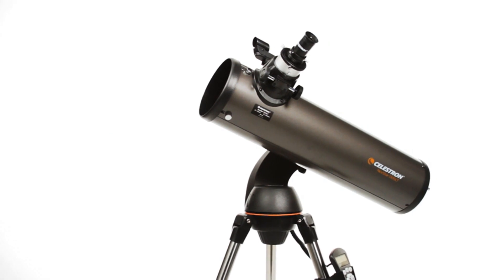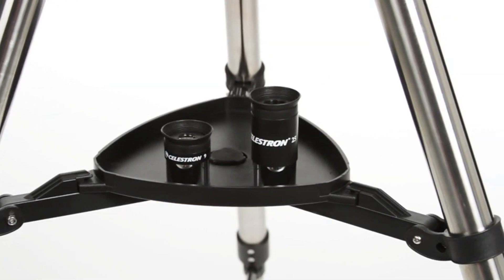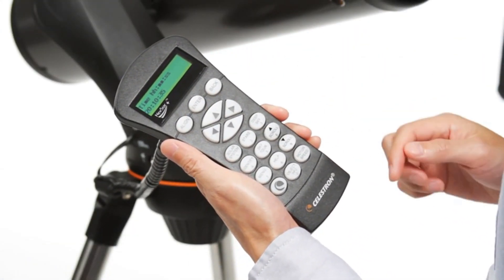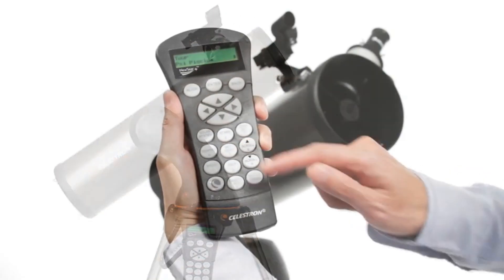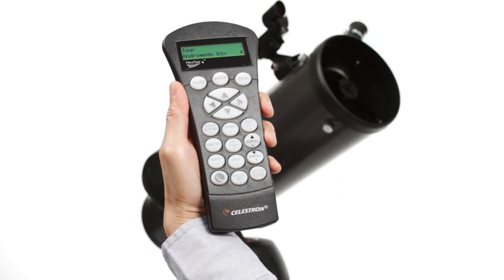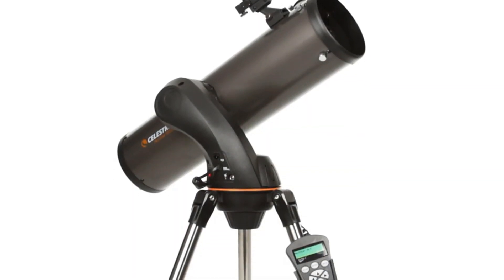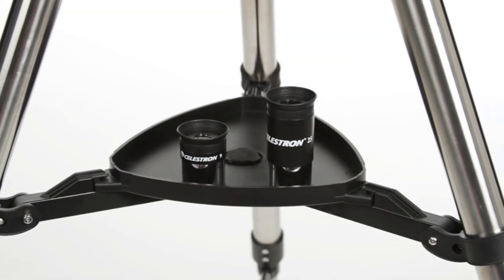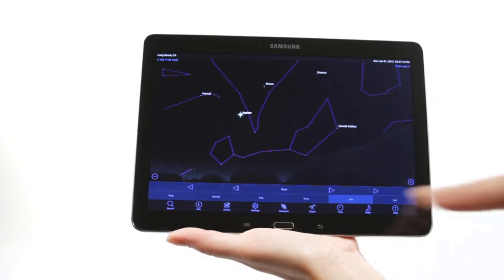Celestron Telescope - NexStar 130SLT Computerized Telescope - Test Explore The Moon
➡️Celestron - NexStar 130SLT Computerized Telescope - Compact and Portable - Newtonian Reflector Optical Design - SkyAlign Technology - Computerized Hand Control - 130mm Aperture

➡️Celestron - PowerSeeker 127EQ Telescope - Manual German Equatorial Telescope for Beginners - Compact and Portable - BONUS Astronomy Software Package - 127mm Aperture

Thanks for watching and if this telescope review was helpful to you, please remember to leave a like and subscribe to our channel to see more videos like this in the future, and if you have any questions related to the models listed here, leave a comment down below and we will get back to you as soon as we can.

Best Telescope in 2019

Top Telescopes Review

celestron telescope review

celestron 127eq powerseeker telescope review

celestron 127eq powerseeker telescope